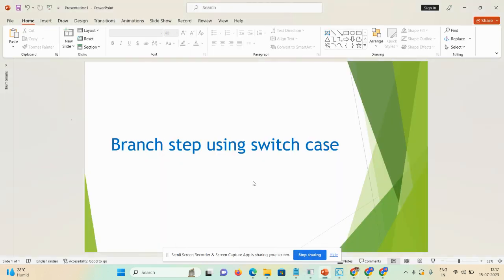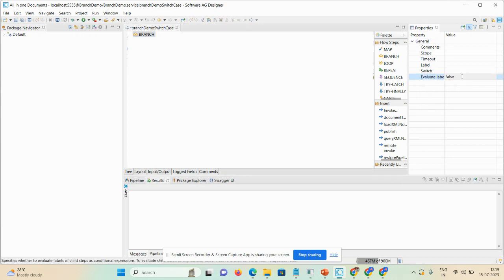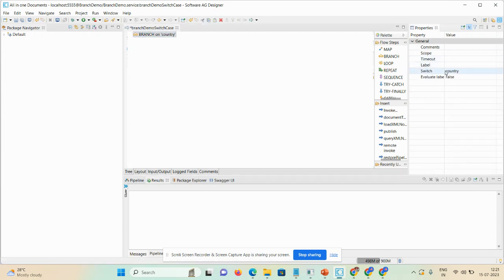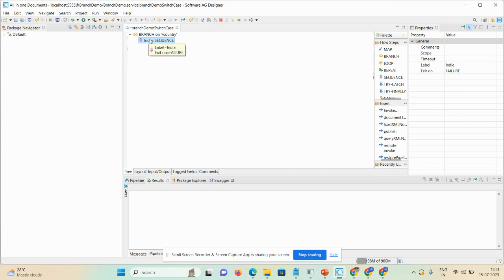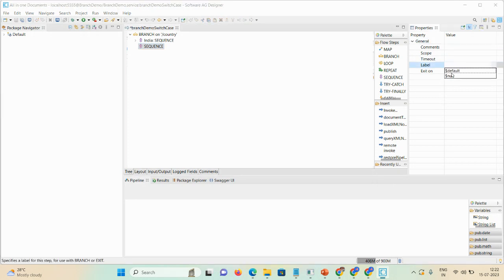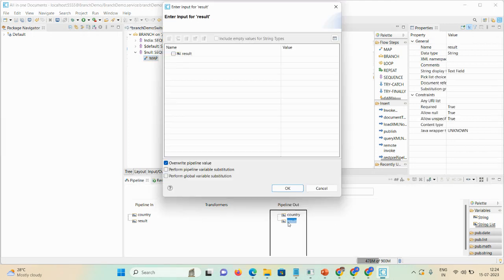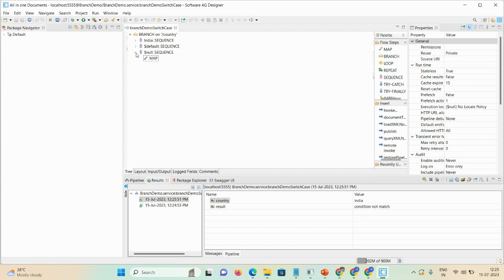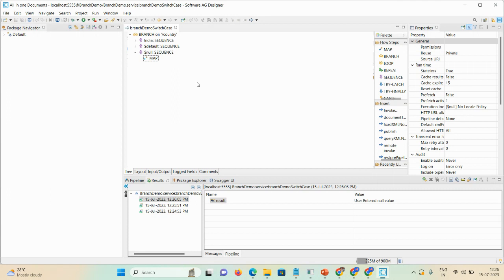Webmethods branch demo using switch case||Branch flow step by step||Learning webmethods||SAG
This demo is all about how to use branch step in flow service.